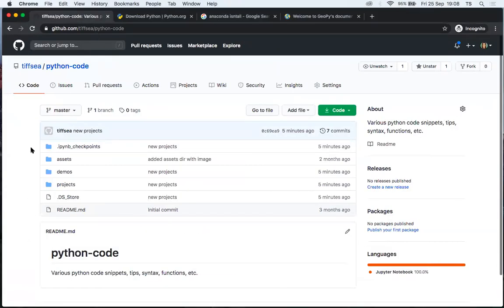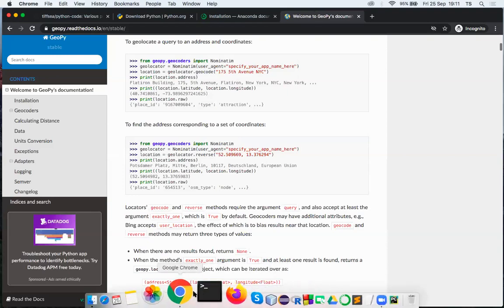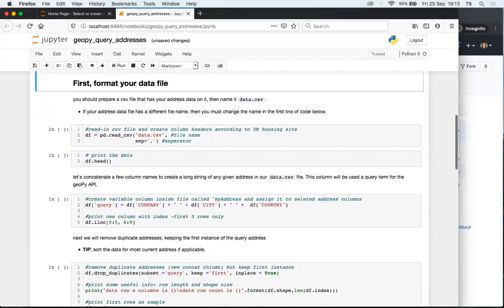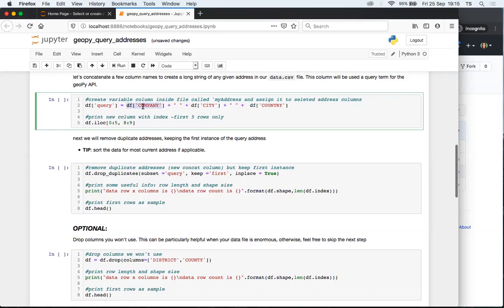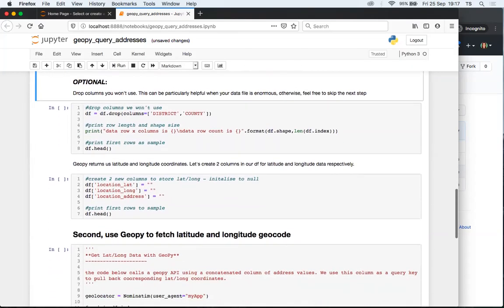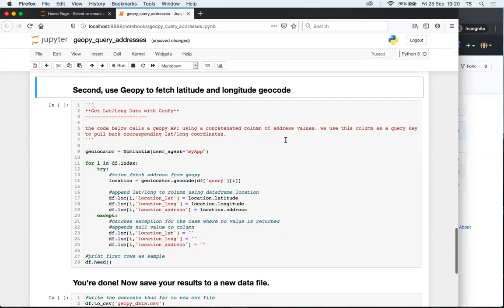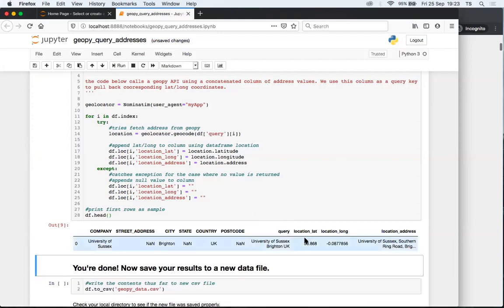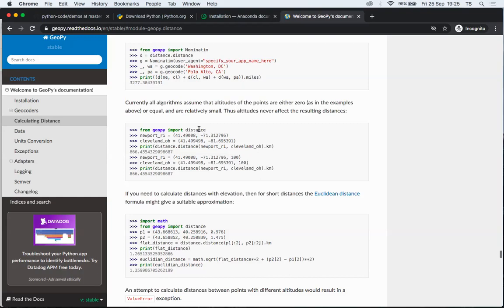Python | GeoPy, query addresses and latitude / longitude data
Use GeoPy to query addresses, latitude, longitude, and other geo data.